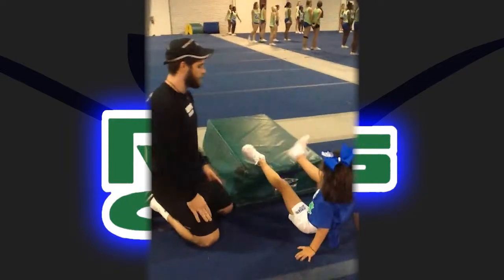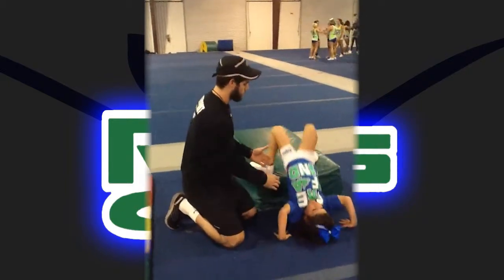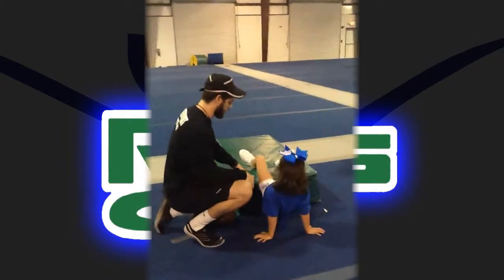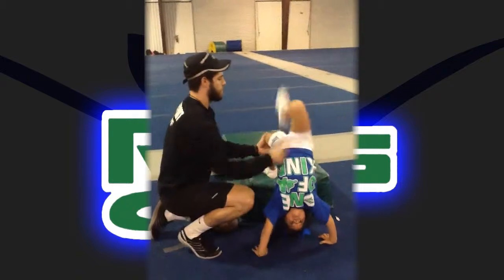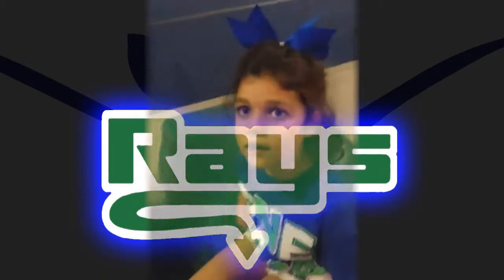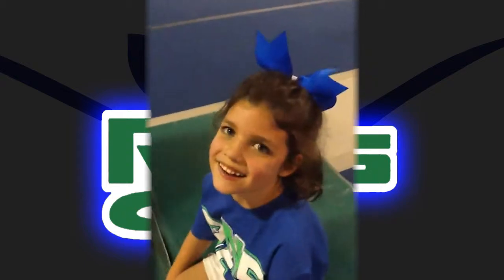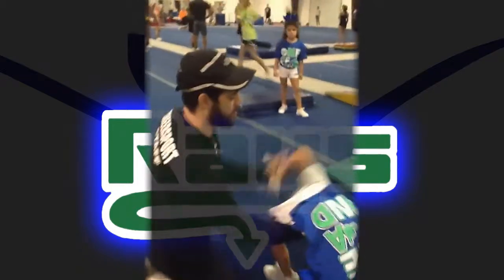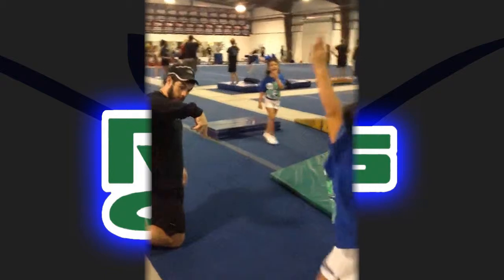Coach Jordan Brady Stingray Youngsters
Stingray Cheer Company is one of the largest and most successful cheer families in the world! Since 2002 we have grown to 3 locations, over 32 Full Year Allstar teams, close to 20 Half-year teams, train over 40 local school teams, offer tumbling, stretch, and stunt classes for every age and level, and teach over 75 camps and clinics during the summer. There is something for EVERYONE!
We strive each and every day to ensure that every athlete feels safe and happy in our gym.
We believe there is more to developing athletes than teaching technique. By instilling the values of responsibility and commitment, hard work and integrity, we see our students become strong, confident leaders on and off the competition floor.
Home to beginners and veterans alike, everyone has a place at Stingray Cheer Company! Unlike any other, our highly competitive Allstar program encourages athletes of all abilities to reach their individual and team goals. This philosophy has resulted in National Championships earned at every age and skill level.
Stingray Cheer Company takes great pride in seeing that all students receive top-notch instruction. Our classes are specially designed with age and ability level in mind. Through our experienced and positive coaching techniques your child will gain self-esteem along with structured skill progression. A proud member of the USASF, we are committed to being a leader in the cheer industry.
Whether you're interested in class instruction or becoming part of an Allstar team, we hope you'll stop by for a "One of a Kind" cheerleading experience!